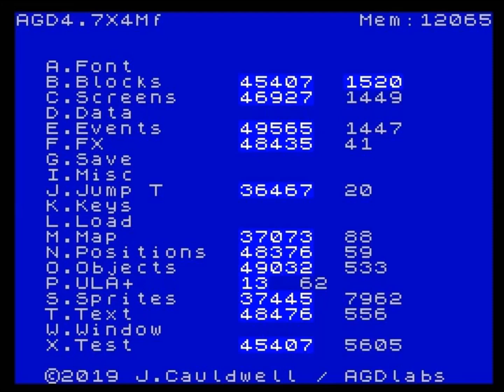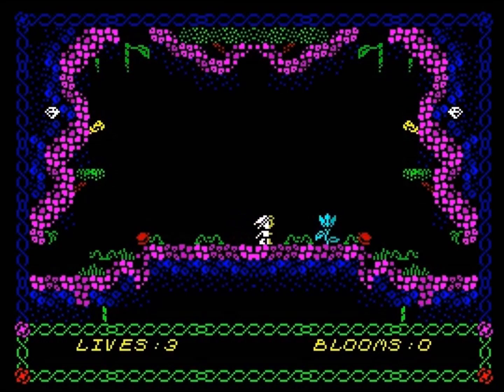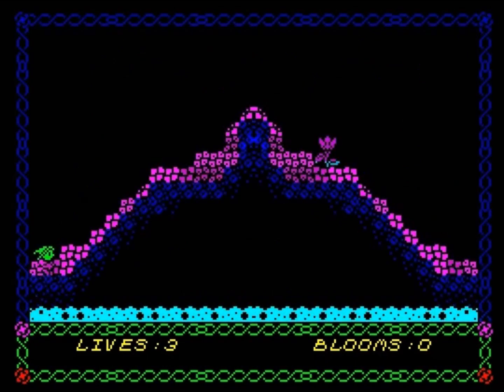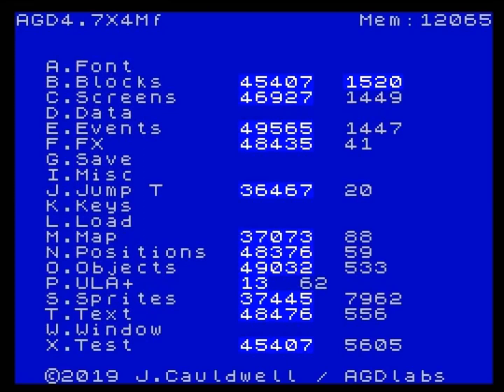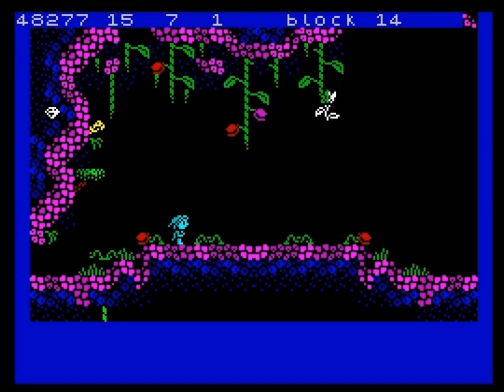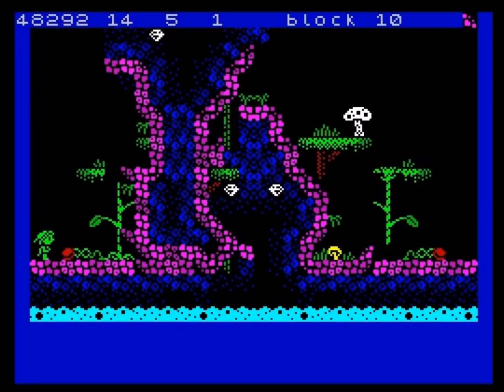AGDx Labs - Screen Layering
In this video we look at a modified AGDx engine which allows the use of reflection and layering to create modular levels that can be overlaid to create complex game screens that requires less memory.

Not mentioned in the video is that Z-Order can also be controlled, and that, in game, levels are drawn in the background and then faded in when complete.

There is a small sound stutter at around the 4 minute mark, apologies for this, it did not merit re-editing as this is just a quick preview video.